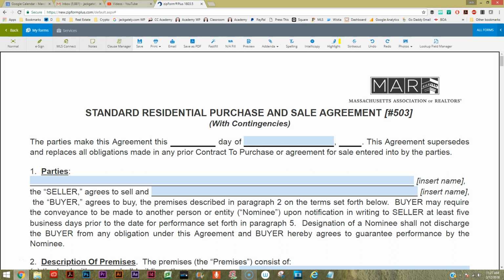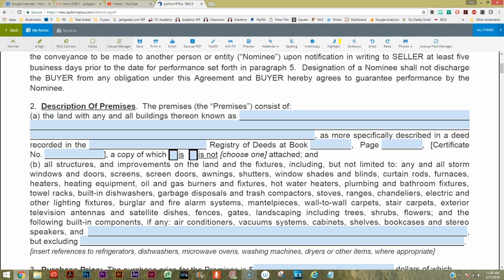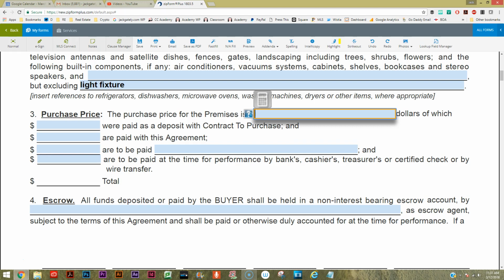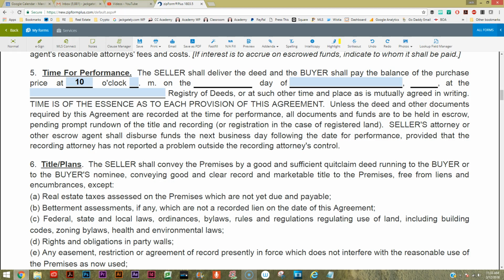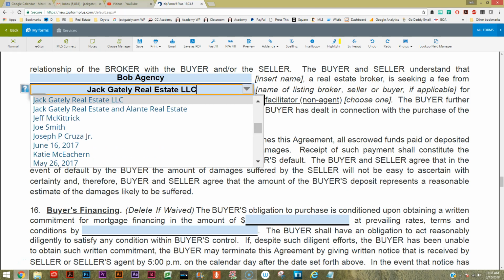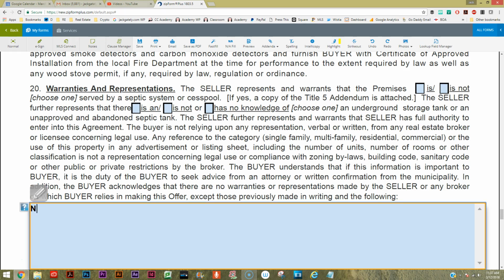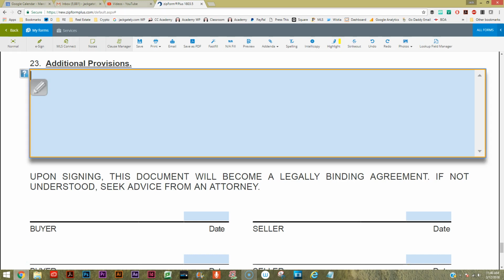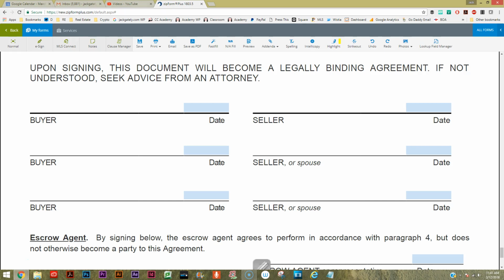How to fill out a Standard Purchase and Sale Agreement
Jack Gately is the owner of Jack Gately Real Estate and the All ONLINE Real Estate Academy.  Jack first started in real estate part time while working a job he hated but paid consistently during the post 2008 recession.  As a husband and father of two with giant mortgage, he stuck with (and got stuck in) a dead end job to pay the bills (and sometimes not even that) and began renting Boston apartments in his free time on nights and weekends in 2011.

Renting apartments came easy to the native Bostonian who has lived in Mattapan, Beacon Hill and North End.

In 2014, he founded Jack Gately Real Estate based in Boston and Sagamore Beach and later in 2014 he opened the Canal Real Estate School in Sagamore Beach.

In 2016, the Canal Real Estate School was the first school to apply for and receive authorization from the Massachusetts Board of Registration to teach class online.

In May 2017, Jack took a big risk and closed his brick and mortar real estate school and renamed the school the All ONLINE Real Estate Academy.  It is the the first and still only Massachusetts real estate school without a brick and mortar classroom.  The school is now based from Jack’s Boston office.

Jack is a graduate of UMass/Boston and holds an MPA from Suffolk University.